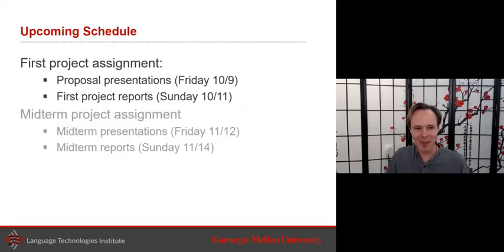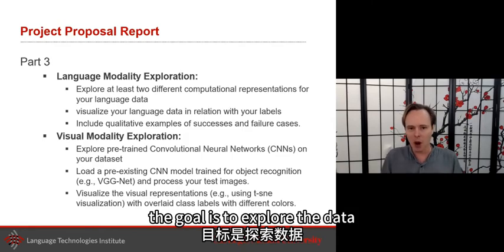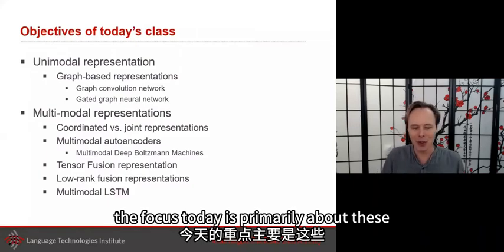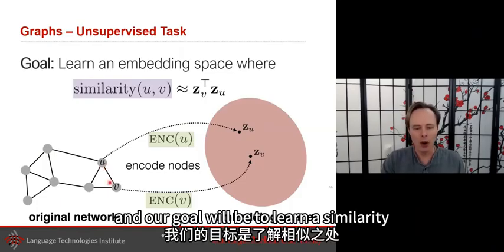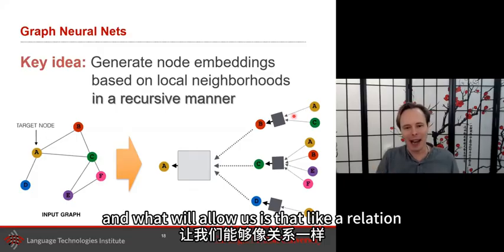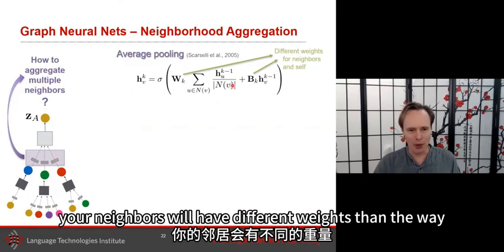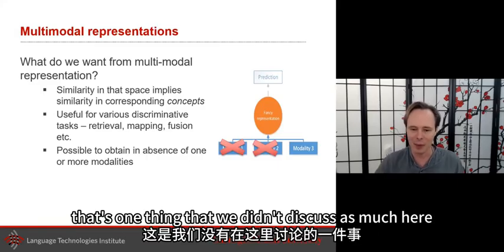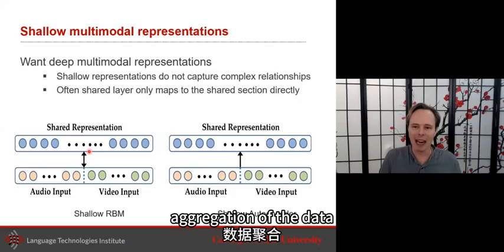【卡内基梅隆大学】多模态机器学习 （全35讲-第12讲）人工智能公开课